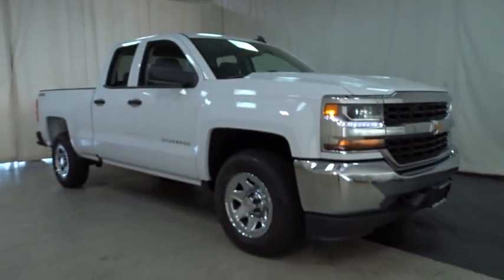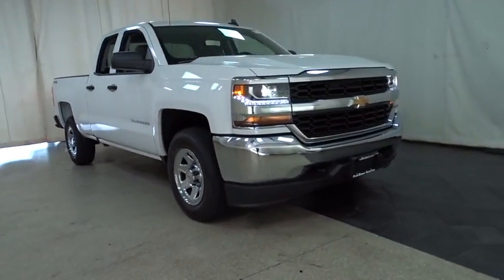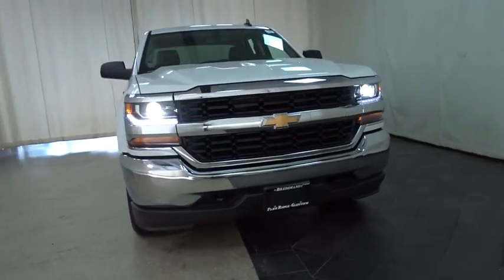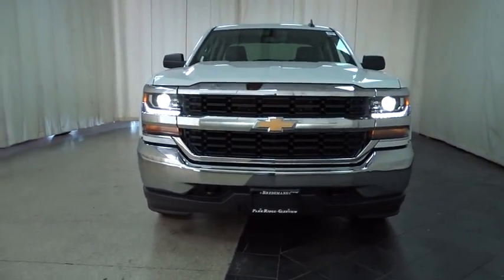2018 Chevrolet Silverado 1500 Des Plains, Niles, Glenview, Chicago, Elk Grove, IL B24933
2018 Chevrolet Silverado 1500
2018 Chevrolet Silverado 1500 LS - Stock#: B24933 - VIN#: 1GCVKNEC8JZ136745

Bredemann Chevrolet
1401 Dempster St

TRANSMISSION  6-SPEED AUTOMATIC  ELECTRONICALLY CONTROLLED  with overdrive and tow/haul mode.